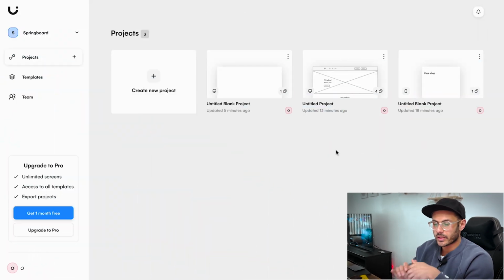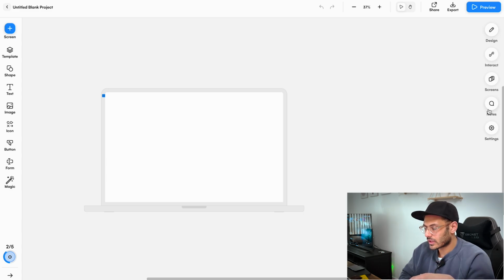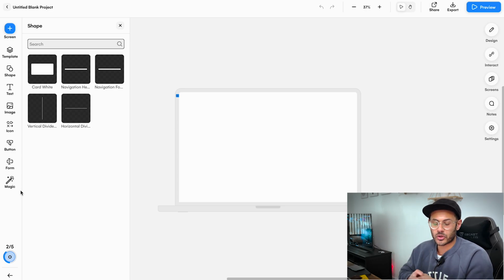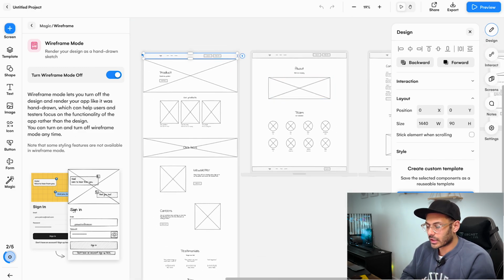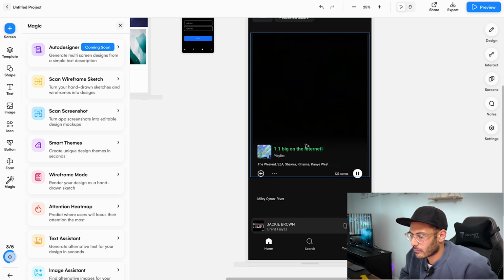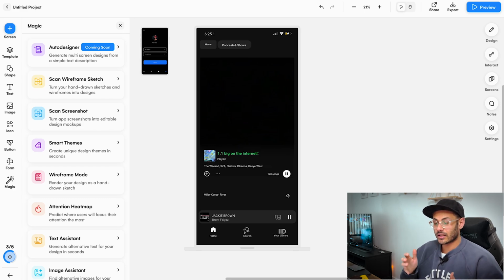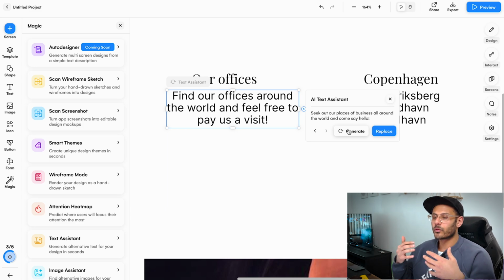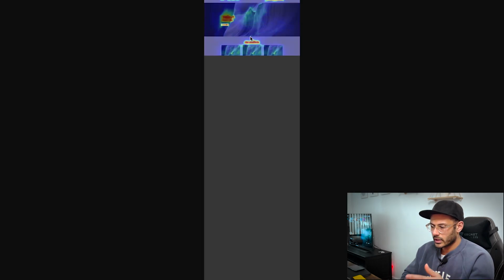New A.I features for UI & UX Design (UIZARD)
Today I'm sharing with you a new A.I based design tool called uizard it's a brand new tool for ui and ux

I hope you enjoy the video and let me know what do you guys think :)